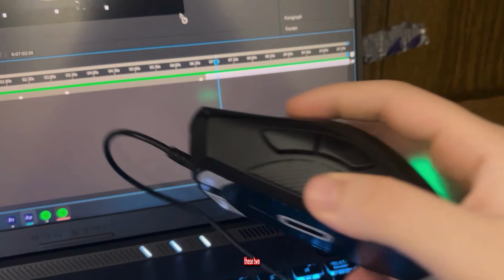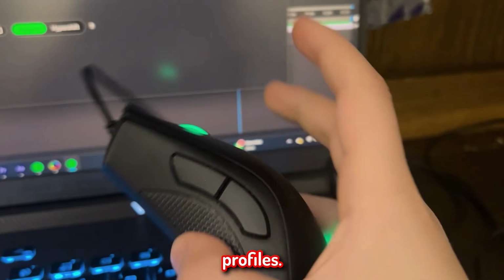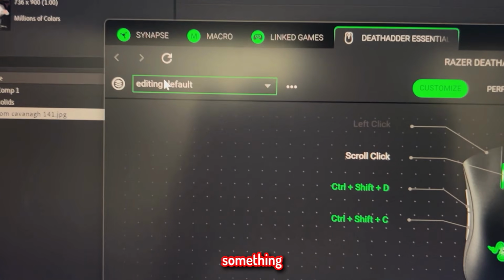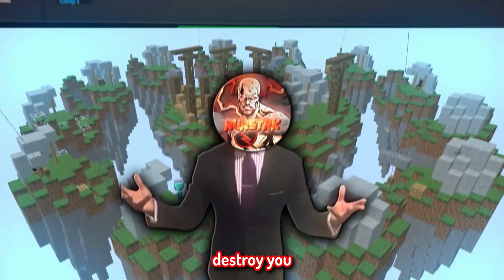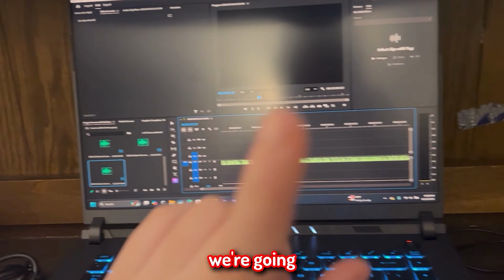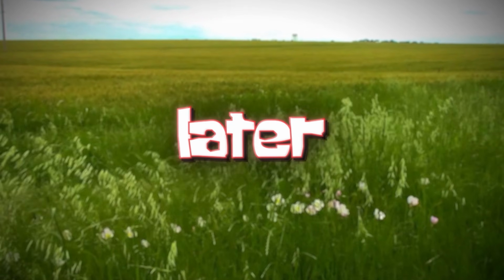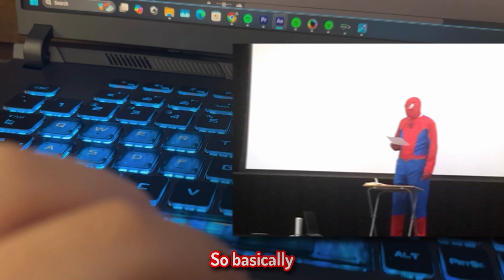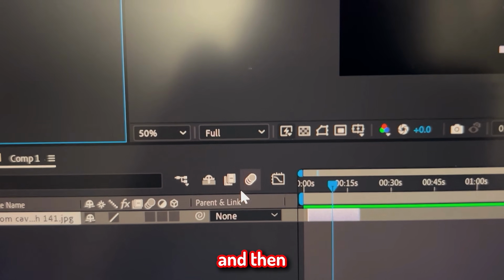How I Edit 5x Faster Than You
TIMESTAMPS:
0:00 - Intro